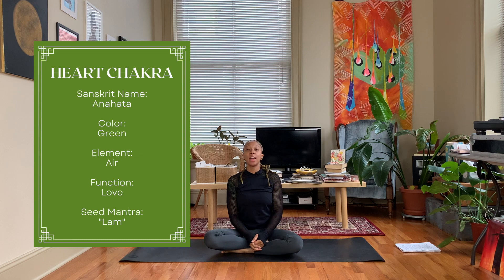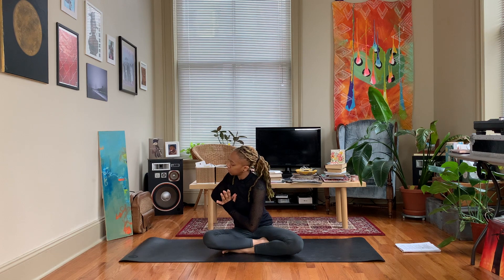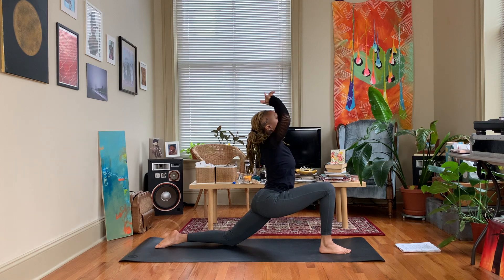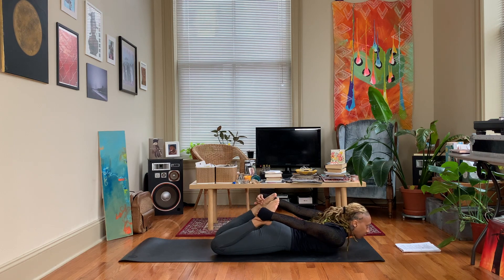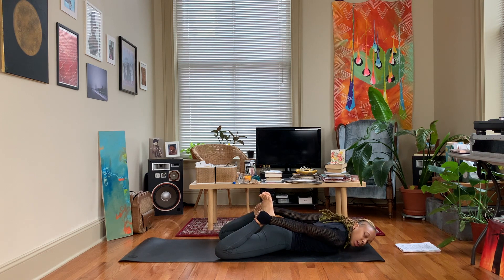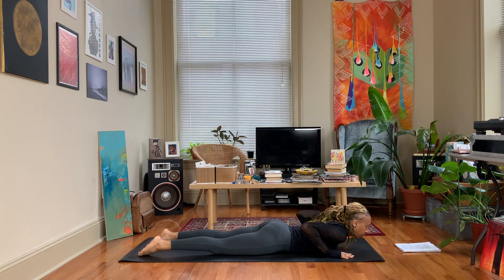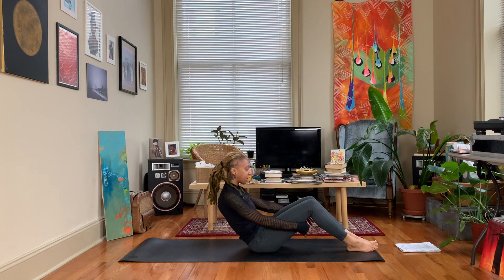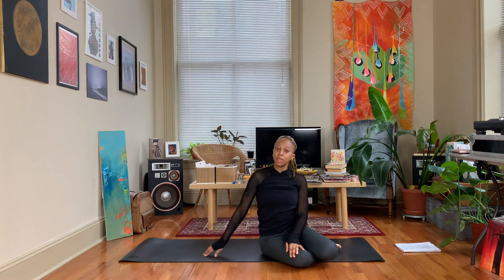Day 4 | Heart Chakra | 777 Chakra Challenge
Hey y'all! It is DAY 4 of our 777 CHAKRA CHALLENGE. Today's focus is the HEART CHAKRA. The Heart Chakra's function is love. If you're just joining in, here's a little bit more about the challenge:

The practices are 7-8 minutes, with a 5-6 minute flow, & a 1-2 minute Savasana.  Since the videos are so short, I move at a somewhat swift pace, so if you don't really like that feel free to follow along with us by using my other Chakra videos.  The videos will upload each day starting on the 7th, and will work from the Root Chakra up to the Crown Chakra.  Each day is a different Chakra and there are 7 main Chakras so it works out perfectly.  You can do them at any time of day, but I notice I'm better about getting my yoga in if I do it first thing in the morning & since the videos are so short, they'll be perfect to squeeze in during your morning routine.  Leave a comment letting me know if you're down for the challenge & invite a friend. Can't wait for you to join me! Peace & love!

Black yoga yogi chakra chakras alignment open closed black woman teacher instructor